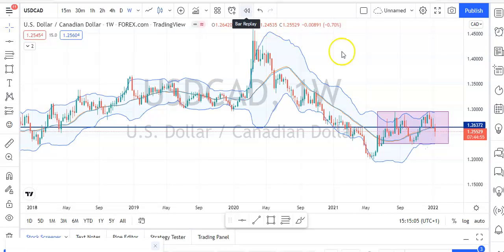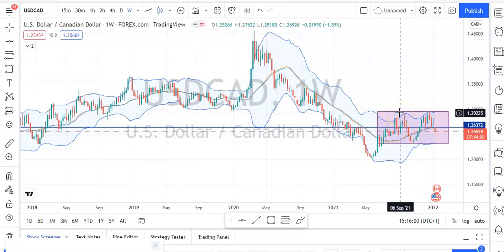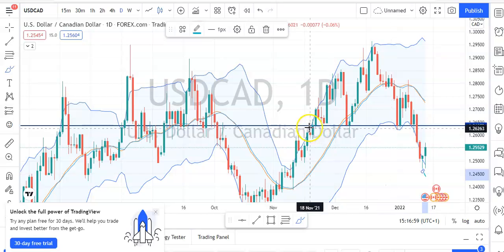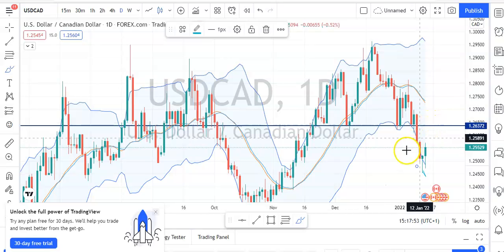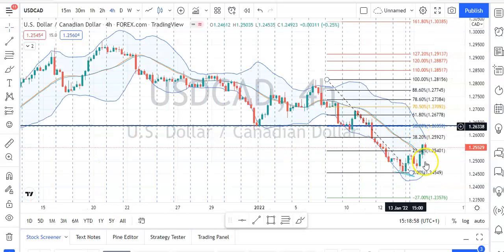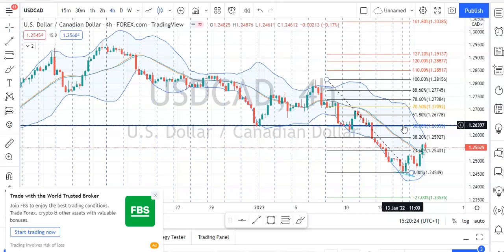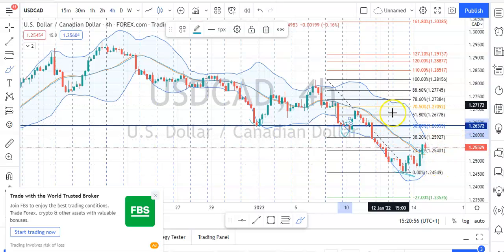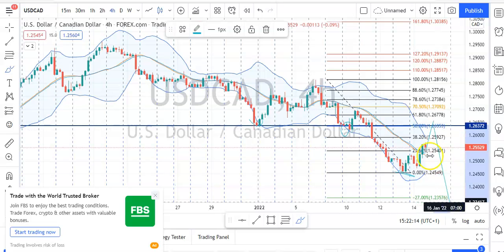USDCAD Technical Analysis For The Week (17 - 21st Jan 2022)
Watch the likely price action of USDCAD for this week through detailed technical analysis.Watch out lets see if this analysis we hold.Kindly Subscribe to our channel. follow us on Instagram @linkglobaltech15, Twitter @linkglobaltech2 and facebook linkglobaltech